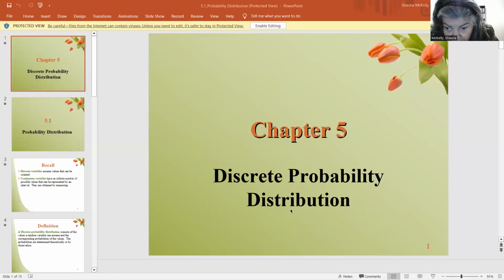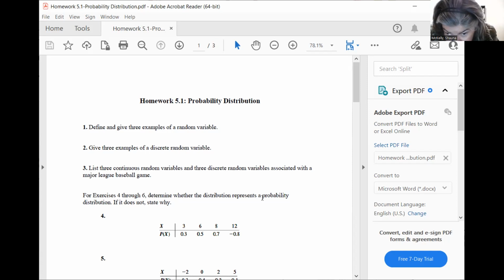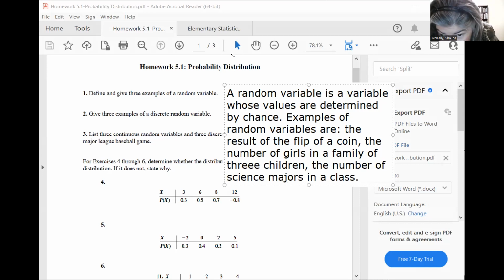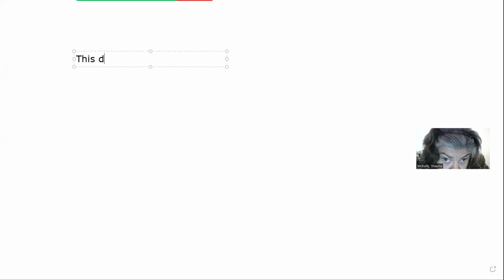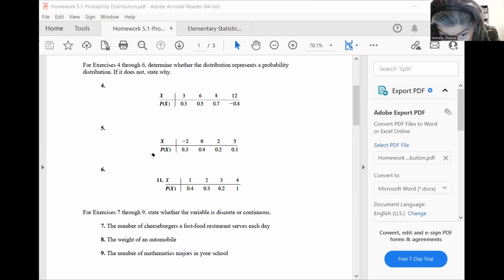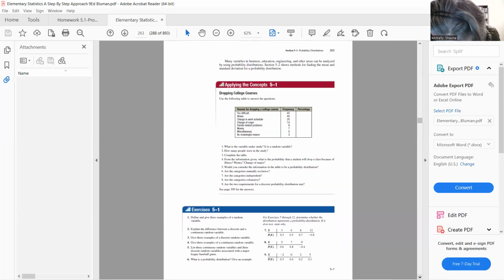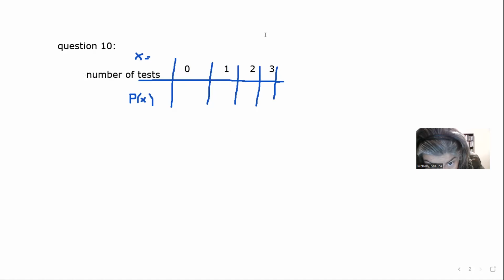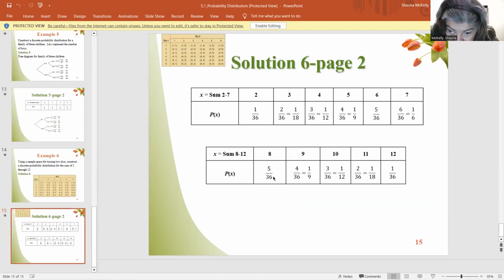Section 5 1 Discussion and Homework Help Problems 1-10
In this video, Shauna reviews the definition of random variable. She discusses discrete and continuous random variables, the requirements for probability distributions, and shows examples of each. The discussion covers approximately ten questions.